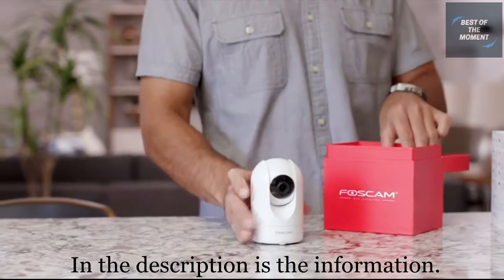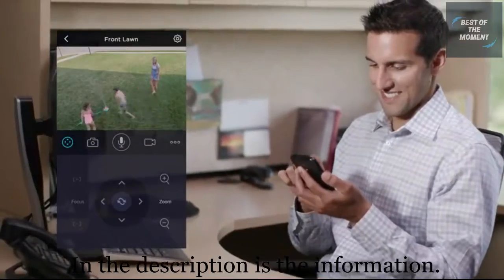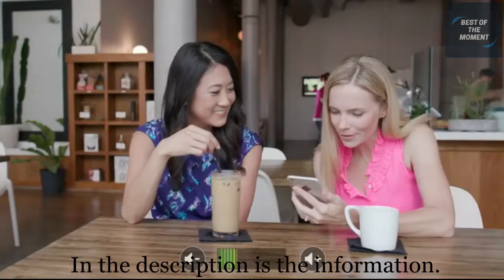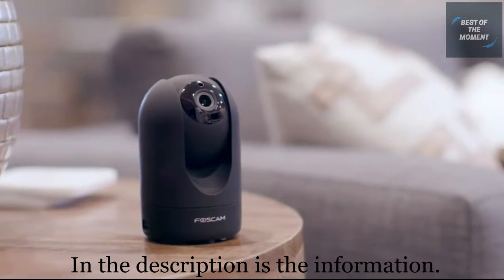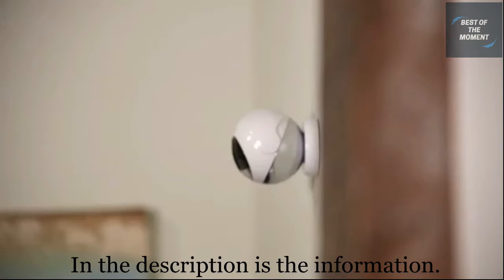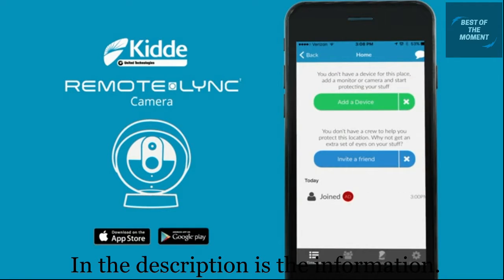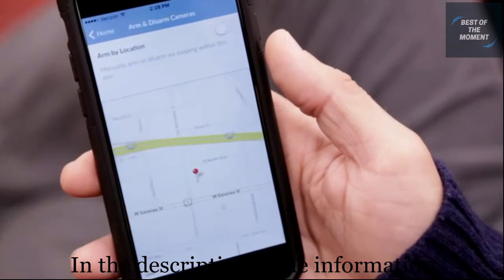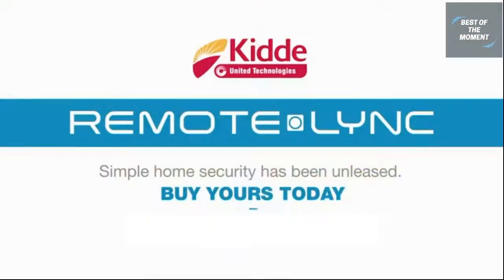The 2 Best wireless Security Camera System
🔥Foscam security camera

🔥 Kidde Wireless Security Camera

Intelligent Human-only/Motion Detection and Alert Notification: You can choose the model of human-only detection or motion detection.

The human detection can intelligently identify the human in the video and only detects human.

The motion detection model will detect everything moving, including human, animals, falling leaves, flying birds.

In comparison, human detection can reduce many false alarms. If you cannot find the human detection, please download the firmware to upgrade the APP.